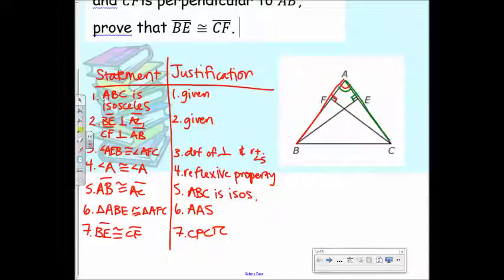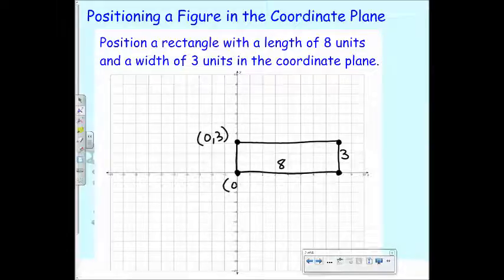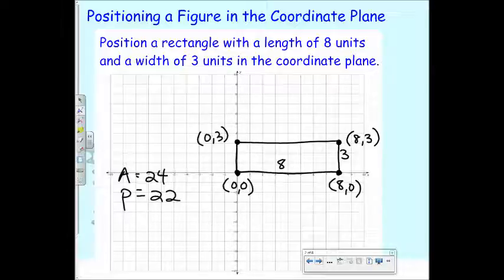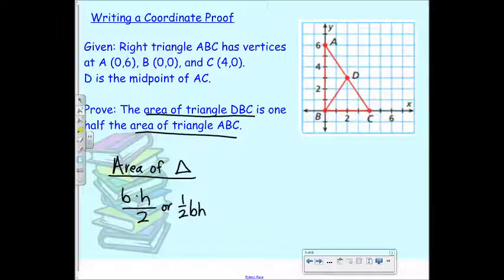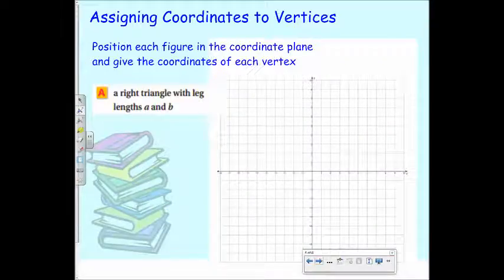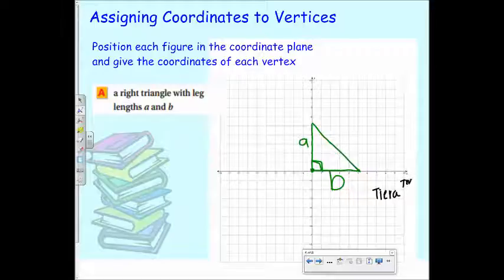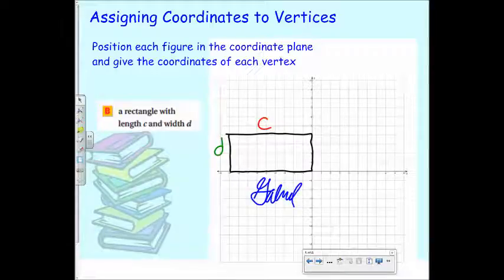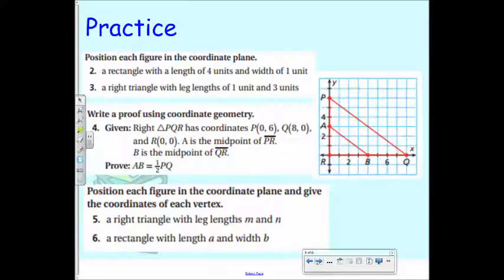Geometry : 4.7 : Coordinate Proof